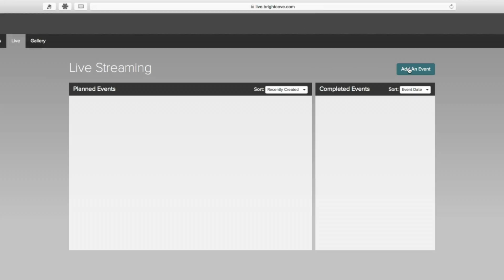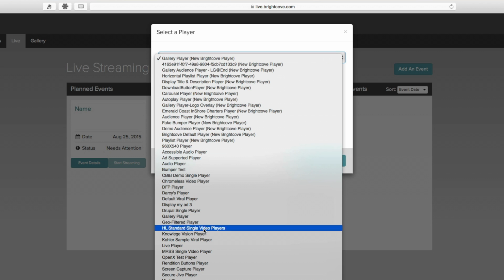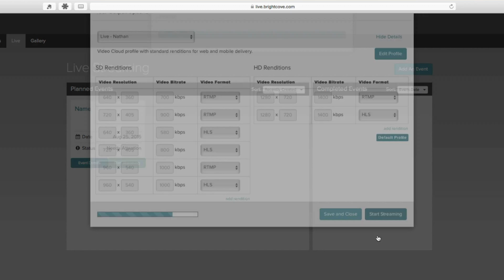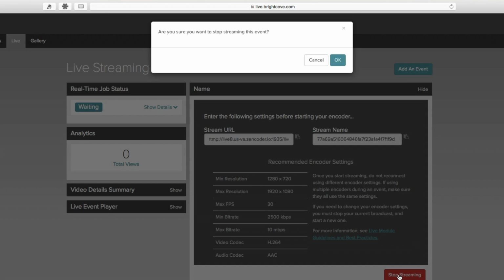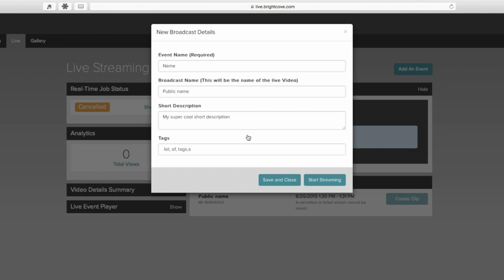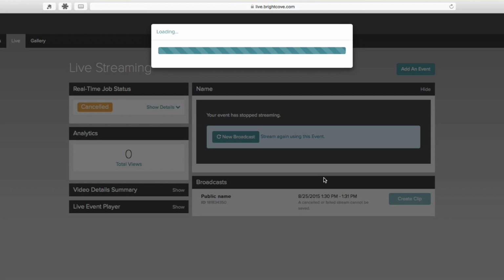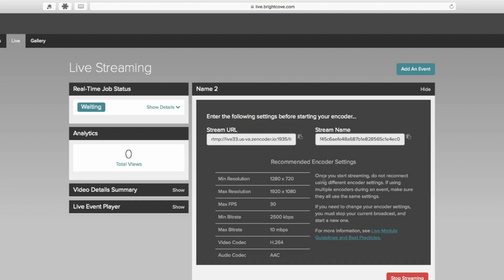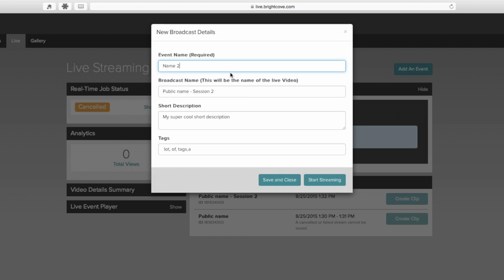Brightcove Live Module - How to set up multiple broadcasts in a single event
Learn how to use this timesaving feature int he Brightcove live module, especially useful for conferences or regular downhill streams that have multiple sessions.